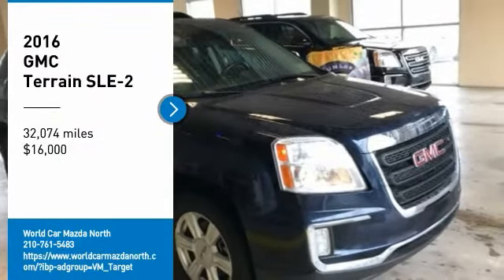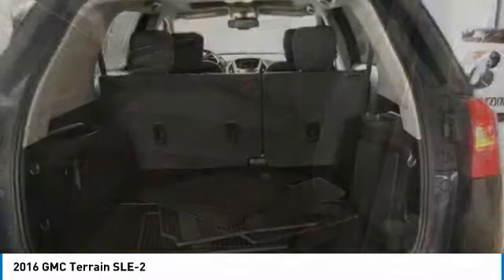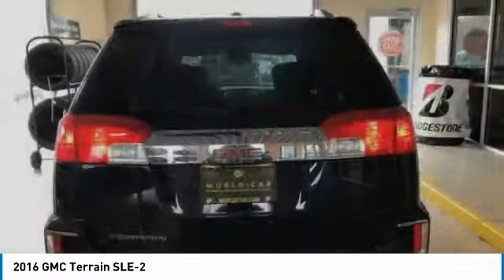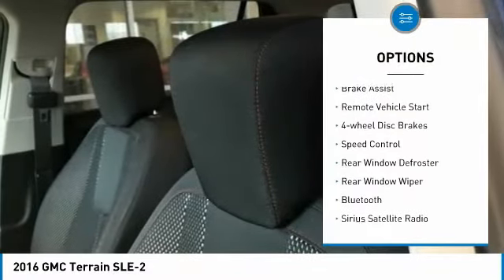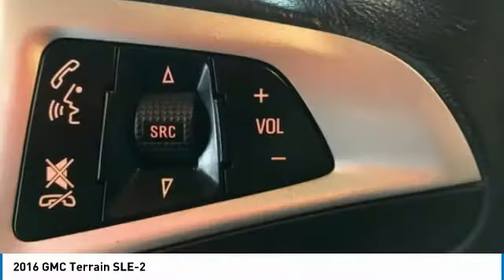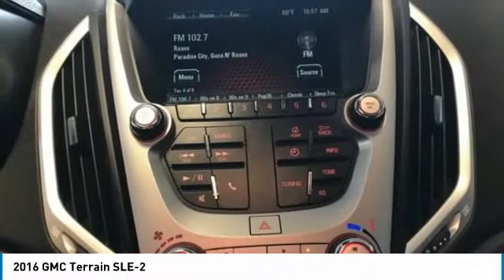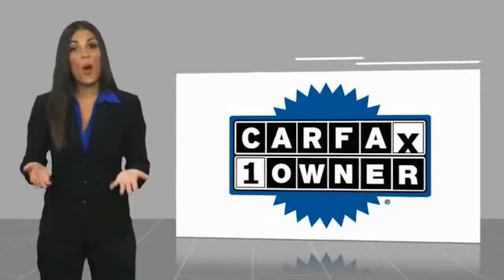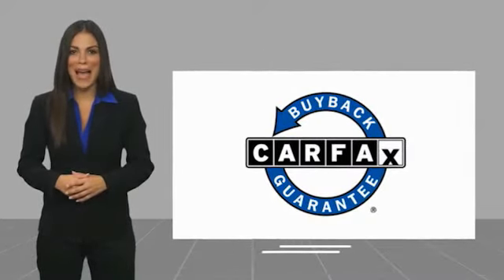2016 GMC Terrain SLE-2 FOR SALE in San Antonio, TX PM6302226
Stop in today for a test drive of this 2016 GMC Terrain

Bluetooth, Hands-Free, Backup Camera, Dark Sapphire Blue Metallic, Jet Black w/Premium Cloth Seat Trim,   CONVENIENCE PACKAGE  , Heated Driver & Front Passenger Seats, Intellilink w/Bluetooth, Preferred Equipment Group 3SB, Remote Vehicle Start, Single-Zone Automatic Climate Control. Odometer is 2772 miles below market average! CARFAX One-Owner. Clean CARFAX.   Priced below KBB Fair Purchase Price! Dark Sapphire Blue Metallic 2016 GMC Terrain SLE-2 w/ Sunroof, Power Seat, Premium Sound SLE-2    CONVENIENCE PACKAGE   (Heated Driver & Front Passenger Seats and Remote Vehicle Start), Preferred Equipment Group 3SB (Intellilink w/Bluetooth and Single-Zone Automatic Climate Control), Dark Sapphire Blue Metallic, Jet Black w/Premium Cloth Seat Trim,   ABS BRAKES  ,   FRONT BUCKET SEATS  ,   POWER DOOR LOCKS  ,   POWER WINDOWS  ,   REMOTE KEYLESS ENTRY  ,   TRACTION CONTROL  , 17  x 7  Aluminum Wheels, 3.23 Axle Ratio, 4-Wheel Disc Brakes, 8 Speakers, 8-Way Power Driver Seat Adjuster, Air Conditioning, AM/FM radio: SiriusXM, Auto-dimming Rear-View mirror, Automatic temperature control, Brake assist, Bumpers: body-color, Compass, Delay-off headlights, Driver door bin, Driver vanity mirror, Dual front impact airbags, Dual front side impact airbags, E10 Fuel Capable, Electronic Stability Control, Emergency communication system, Exterior Parking Camera Rear, Four wheel independent suspension, Front anti-roll bar, Front Center Armrest, Front reading lights, Fully automatic headlights, Heated door mirrors, Illuminated entry, Low tire pressure warning, MP3 decoder, Occupant sensing airbag, Outside temperature display, Overhead airbag, Panic alarm, Passenger door bin, Passenger vanity mirror, Pioneer Premium 8-Speaker System, Power door mirrors, Power driver seat, Premium Cloth Seat Trim, Radio data system, Radio: Color Touch AM/FM Stereo, Rear anti-roll bar, Rear seat center armrest, Rear window defroster, Rear window wiper, Roof rack: rails only, Security system, SiriusXM Satellite Radio, Speed control, Speed-sensing steering, Split folding rear seat, Spoiler, Steering wheel mounted audio controls, Tachometer, Telescoping steering wheel, Tilt steering wheel, Trip computer, and Variably intermittent wipers.